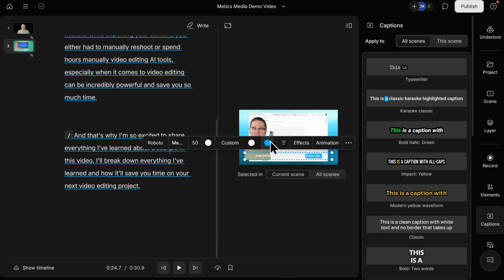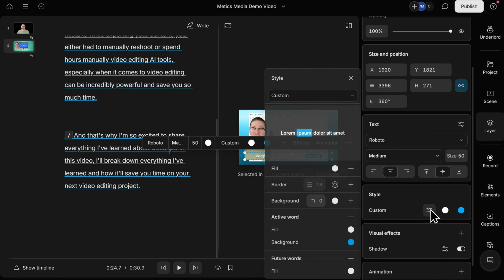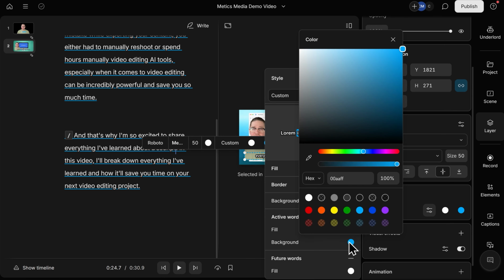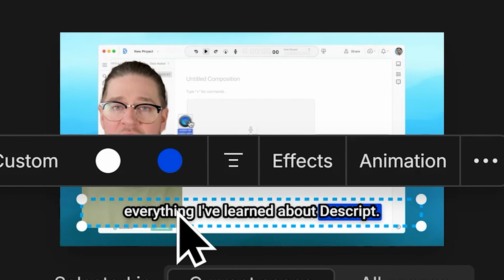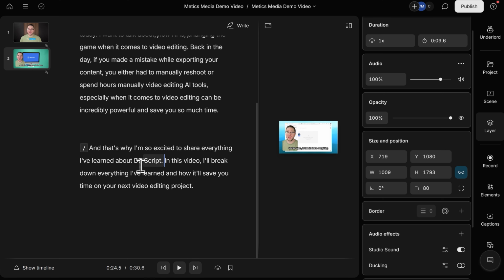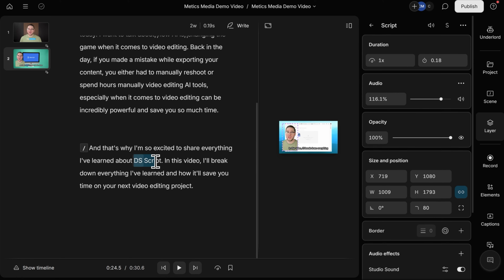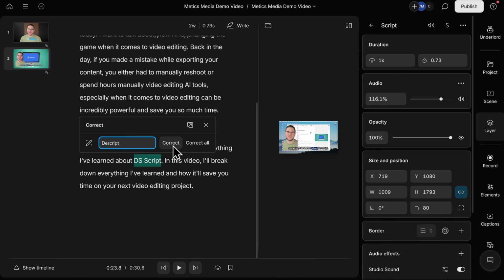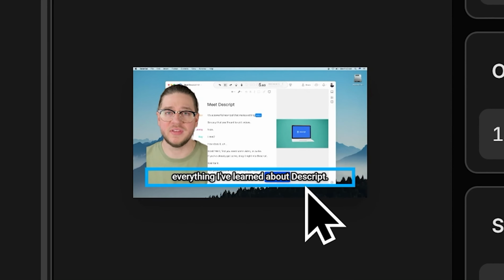How to Add and Edit Captions in Descript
Learn how to add automatic captions in Descript and customize their style to match your video. This tutorial covers applying caption templates, adjusting colors and fonts, and making your subtitles stand out with full design control.